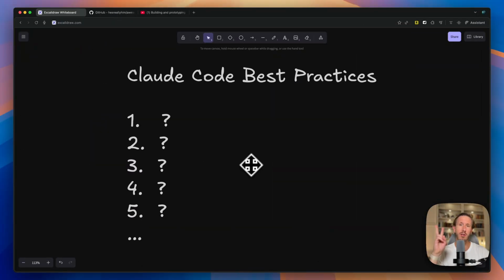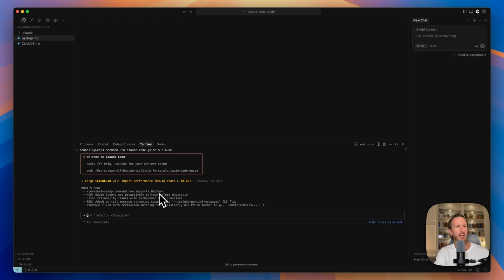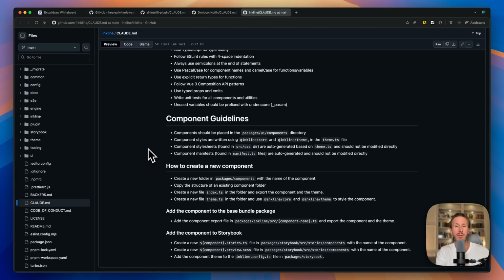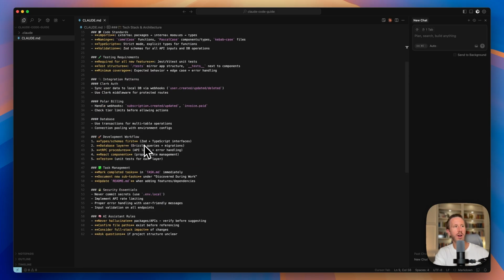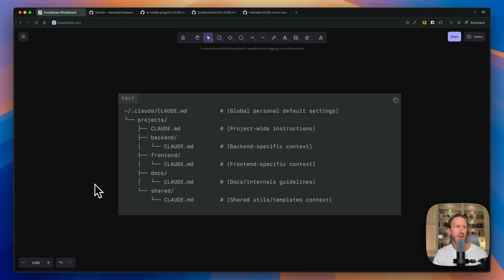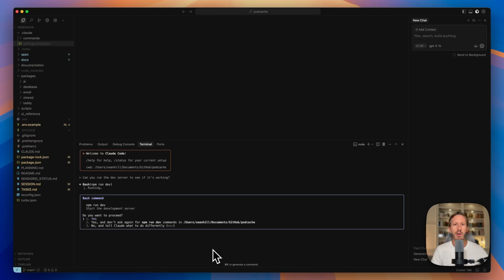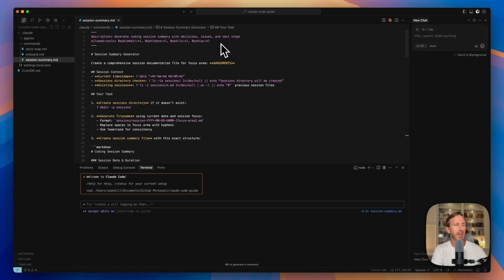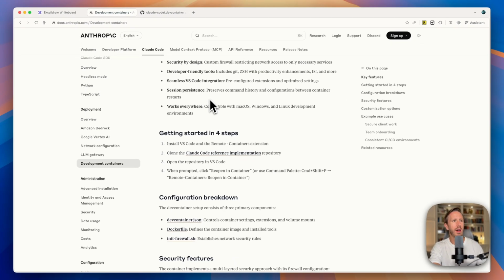Ultimate Guide to Claude Code and More (Start Here)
In this video, I’m kicking of a series where I share the best tips and tricks for getting the most out of Claude Code (and any AI coding agent). These are the practices I've learned through months of daily use that have genuinely improved my development workflow.  Today, we are looking at how to optimize the coding agent's memory system, so that you get better code and better outputs.  We’re also going to learn how to make the agent work faster by managing permissions.

📋 TIMESTAMPS:
00:00 Intro
00:19 Best Practice #1
08:29 Best Practice #2
14:14 Outro

🛠️ RESOURCES:
To see all the code/content we discussed in this video (and all videos in this series)

To learn about how to get 10x more out of Claude Code with the planning/tasks framework